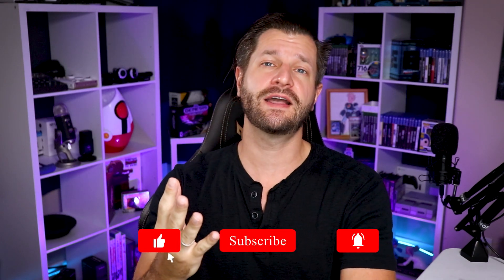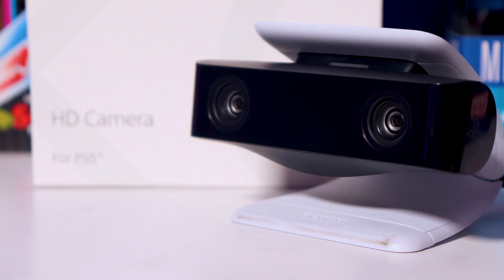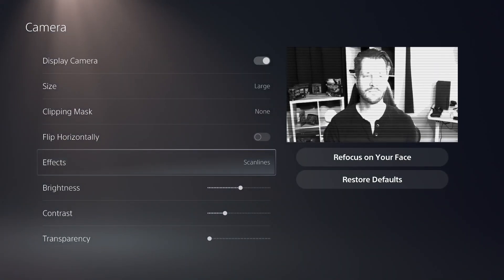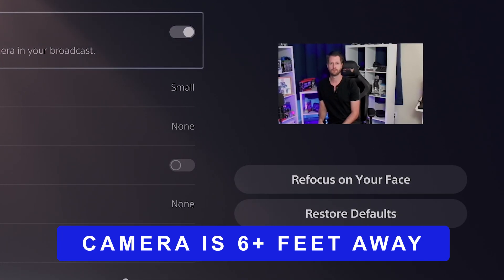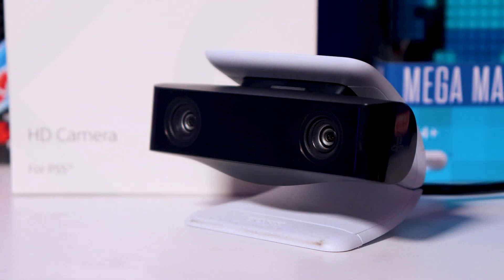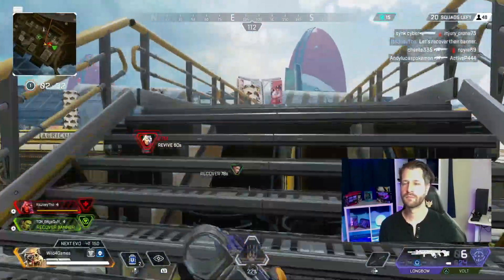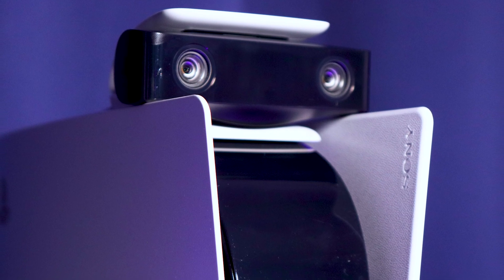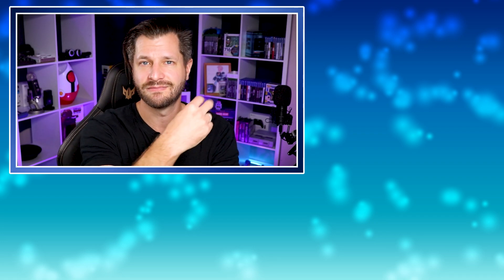PS5 Camera Review - Must Buy For Console Streamers?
Thinking about buying a PS5 Camera? Well watching this video before you do

In this video review, we go over the technical specs of the PS5 camera and the video quality it can produce. I will also show you what is good and bad with the camera and if it is worth your money.

 💠 PS5 Gear:
🔷 PS5 HD Camera
🔷 PS5 Console
🔷 PS5 Charge Station

⏲Time Stamps ⏲

  🔷 00:00 - PS5 Camera Intro
  🔷 00:42 - PS5 Specs
  🔷 01:21 - First Impressions
  🔷 01:42 - PS5 HD Camera Video Test
  🔷 03:40 - PS5 Camera Cons
  🔷 04:05 - Should You Buy A PS5 Camera
  🔷 06:03 - Final Thoughts

🖥️ Helpful Videos 🖥️